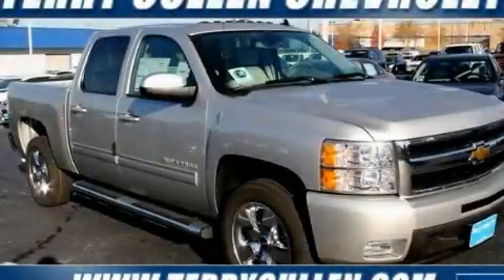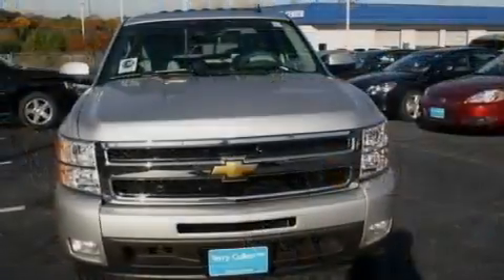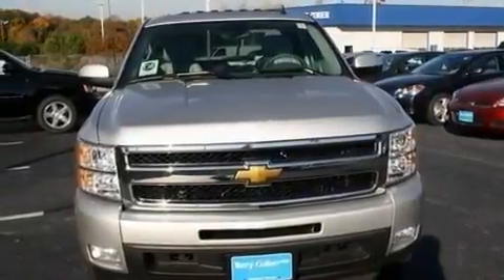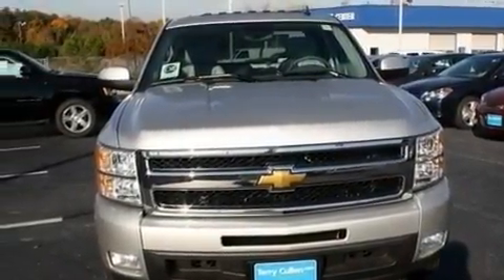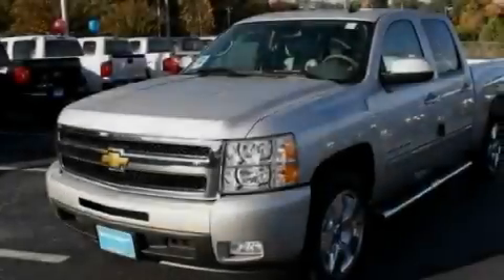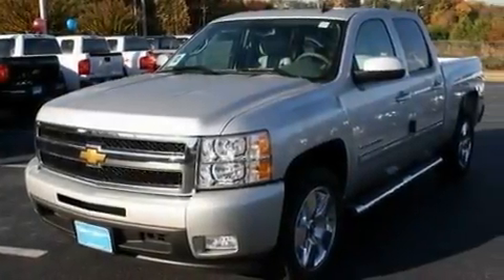2011 Chevrolet Silverado 1500 Jonesboro Ga 30236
Year: 2011
 Make: Chevrolet
 Model: Silverado 1500
 Engine: Gas/Ethanol V8 5.3L/323
 Trans.: Automatic
 Exterior: Sheer Silver Metallic
 Miles: 3
 Interior: Light Titanium/Dark Titanium

 http://

 1250 Battle Creek Rd.

 2011 Chevrolet Silverado 1500 Jonesboro Ga